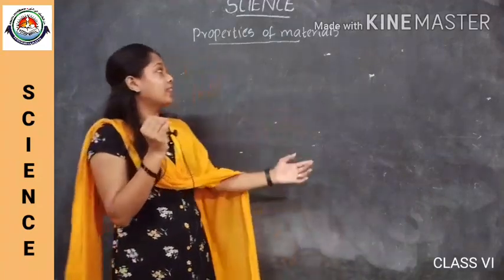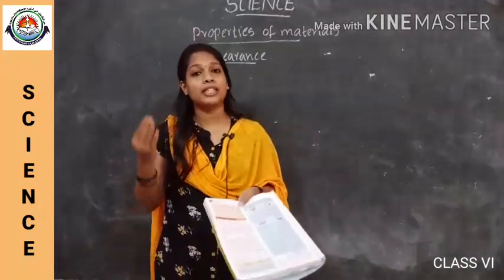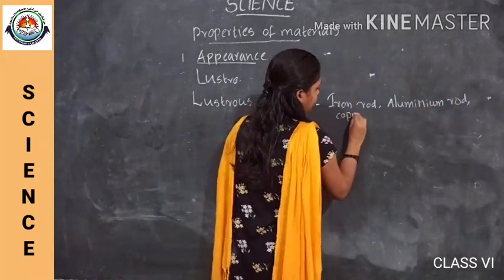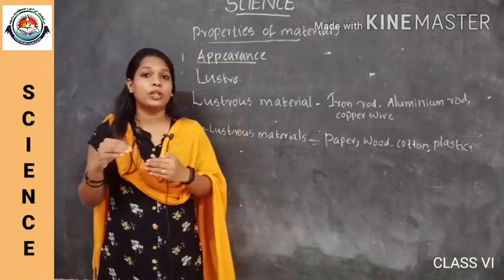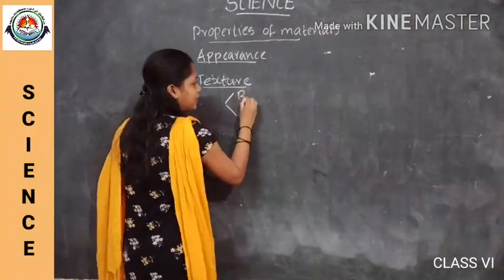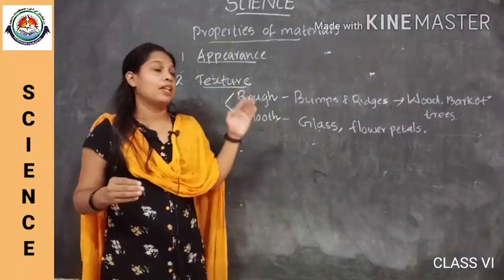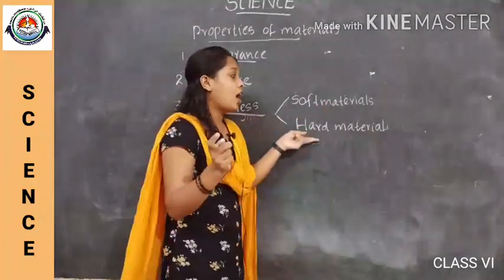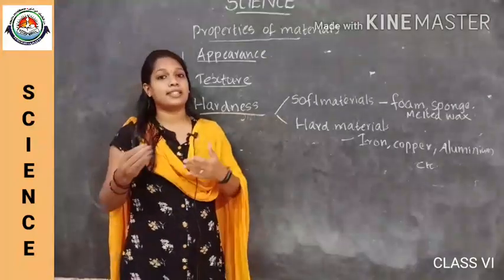Class VI Science 18-07-2020